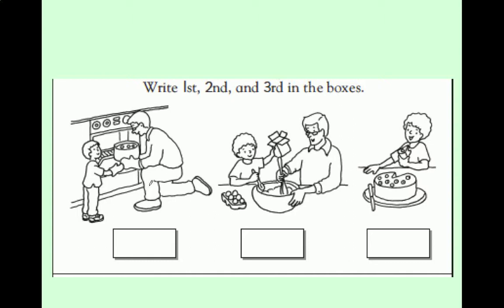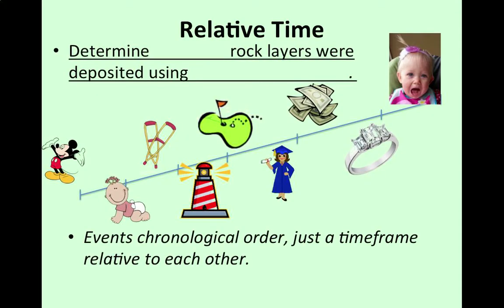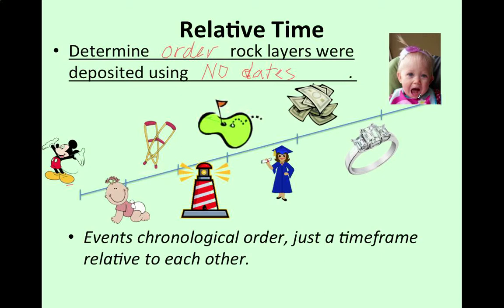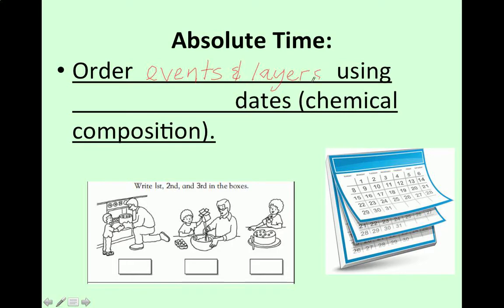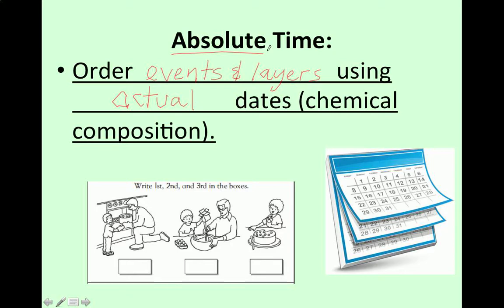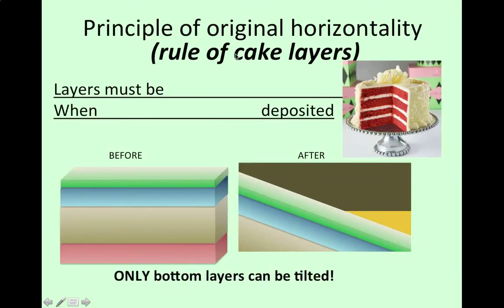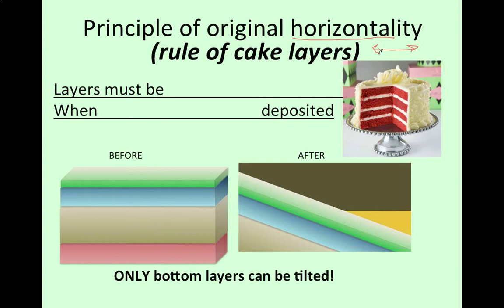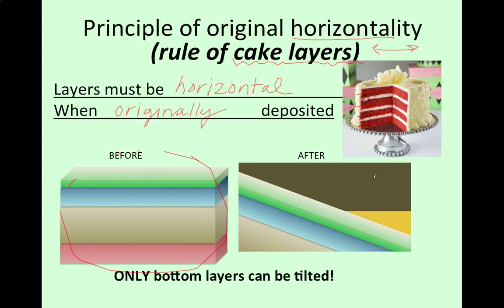Practice whats up #1-5